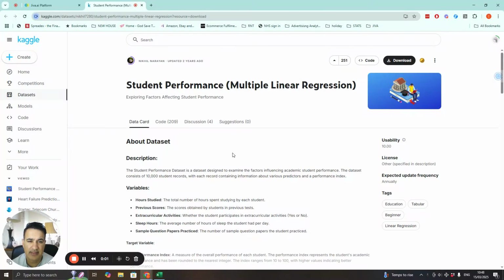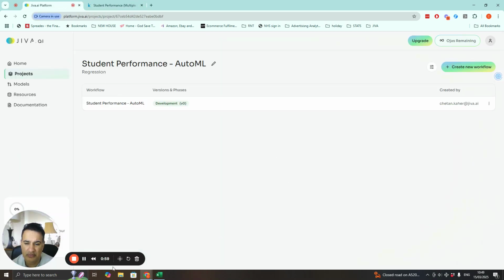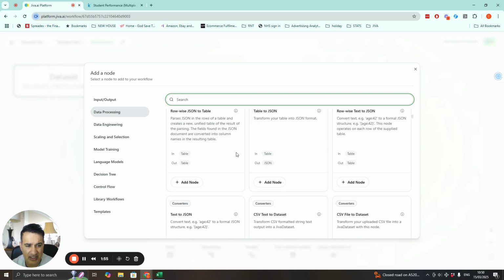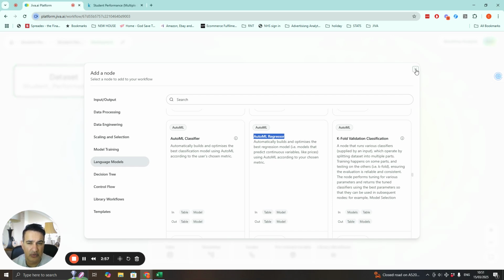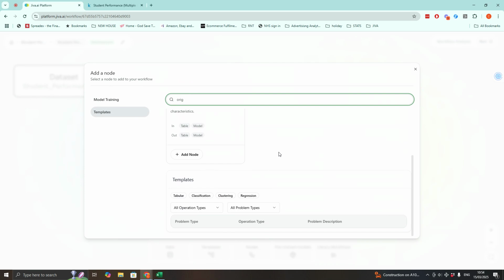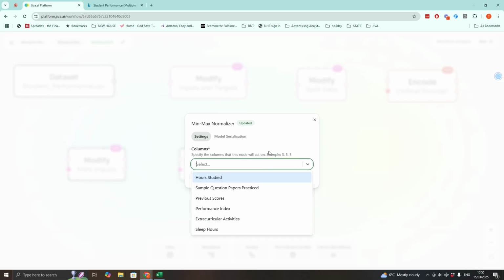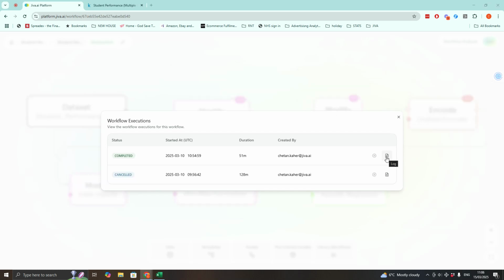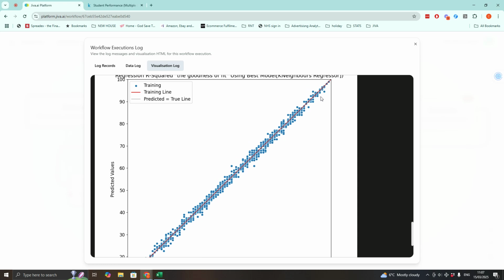AgenticAI - Jiva ai Testing Multiple AI models for Student Performance Using No -Code AI📊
No-code Agentic AI video showing how easy it is to build AutoML within Jiva for predicting student performance